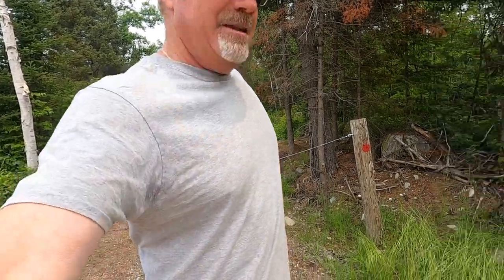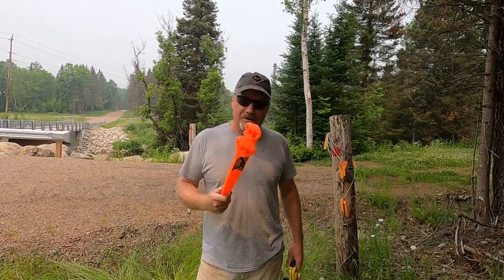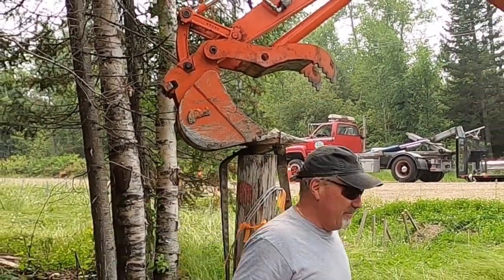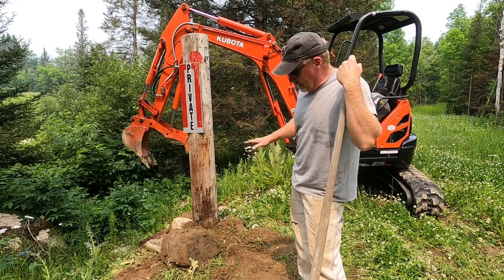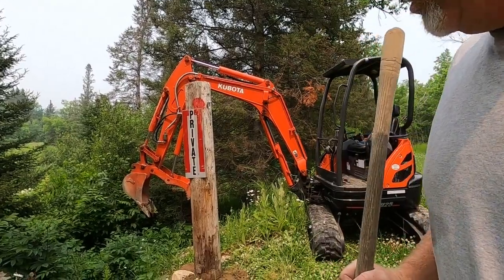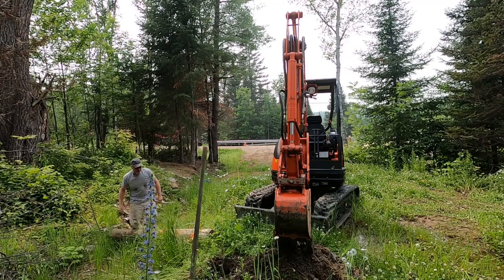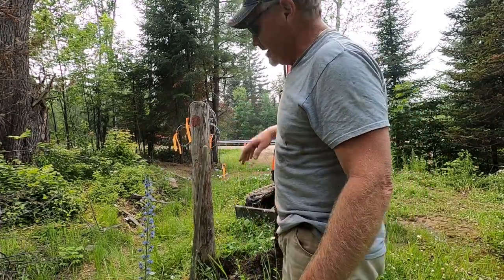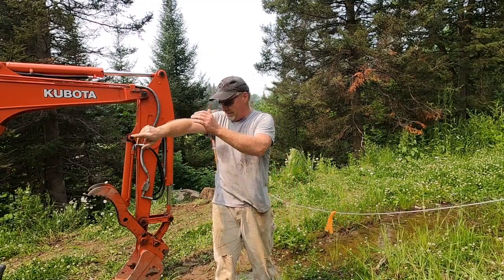Small jobs-Don't overlook them!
Another small job I was contacted to do.It pays to structure these jobs into your schedule.No job is too small,in my mind.